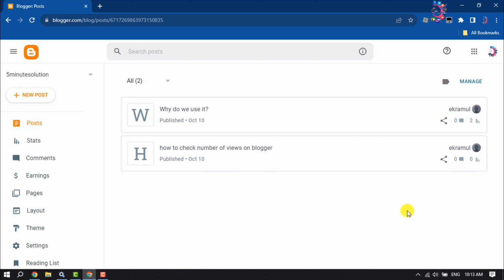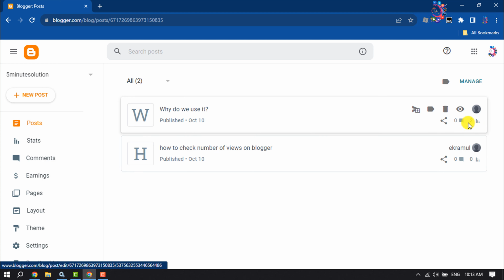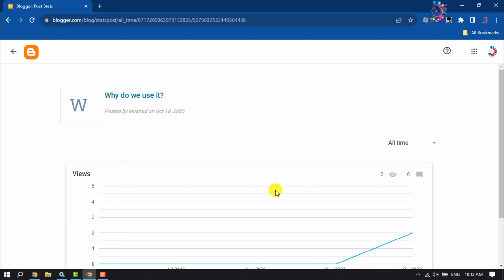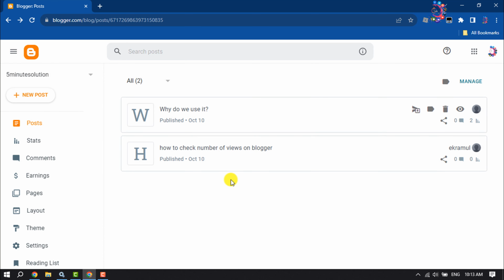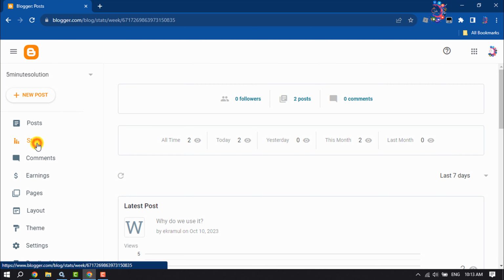How to check number of views on blogger 2026 | Full Guide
Post Viewer Counter for Blogger Post, Views, Post viewer used to show the post view to the audience. Post viewer is a really great widget for the blog